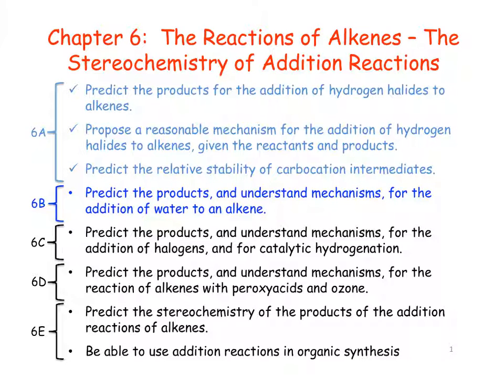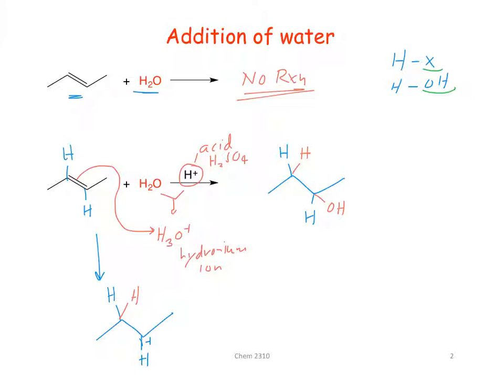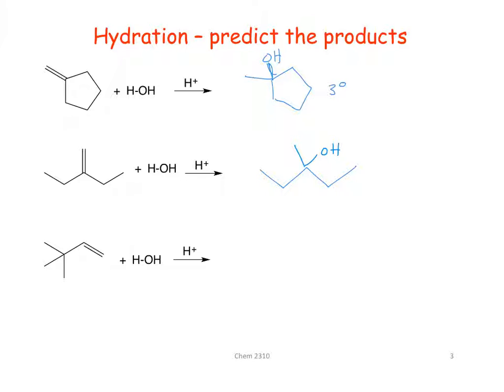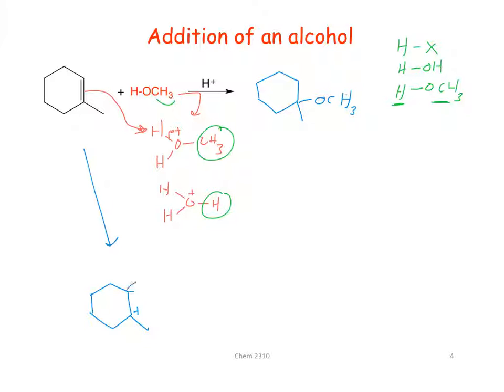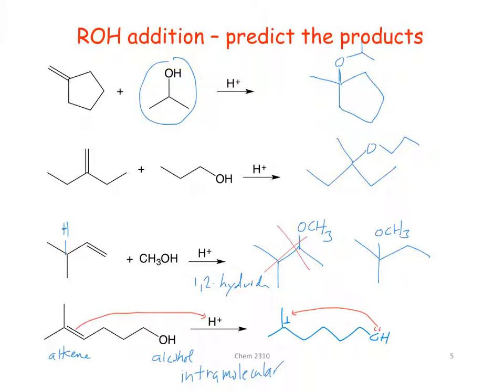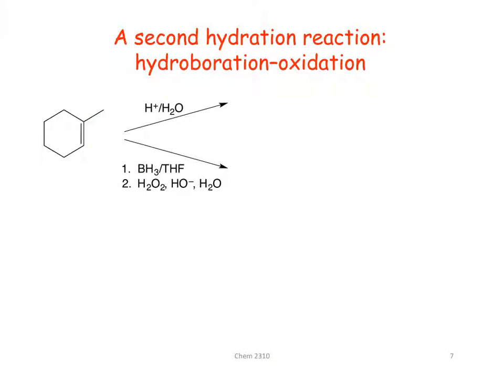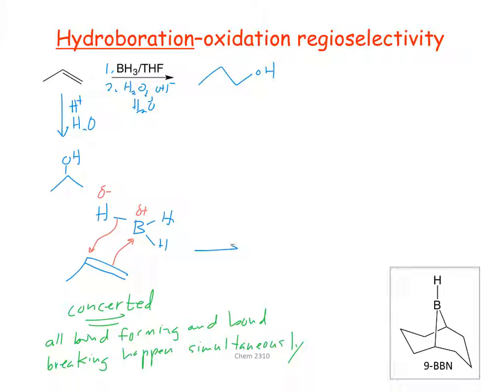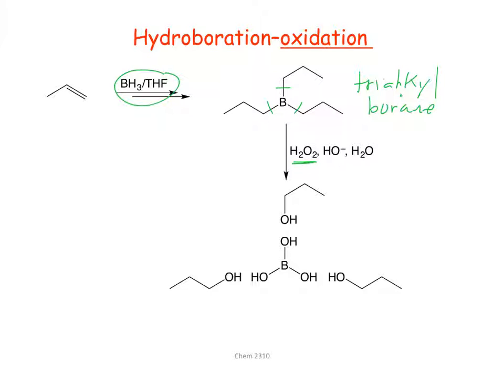CHEM 2310 OL-C6-2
Chapter 6 – Reactions of Alkenes: Acid-catalyzed hydration reactions, acid-catalyzed addition of alcohol, hydroboration-oxidation, anti-Markovnikov hydration